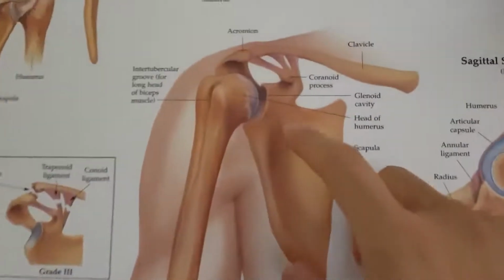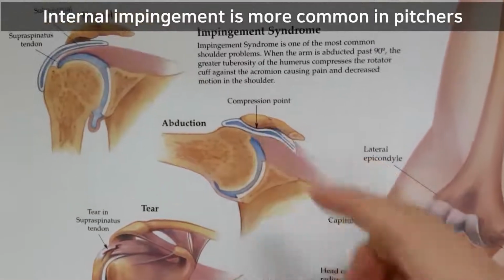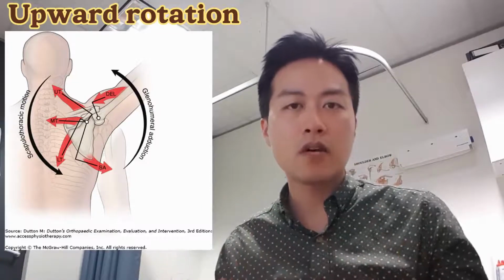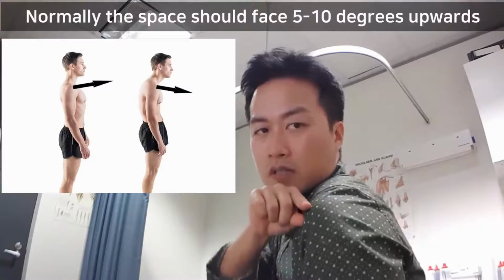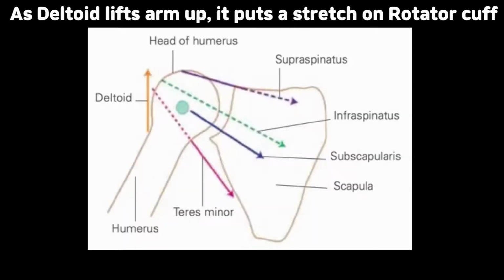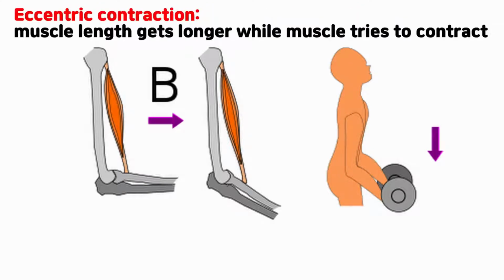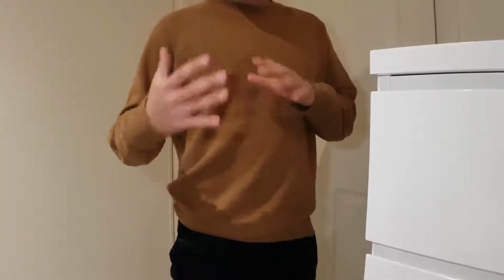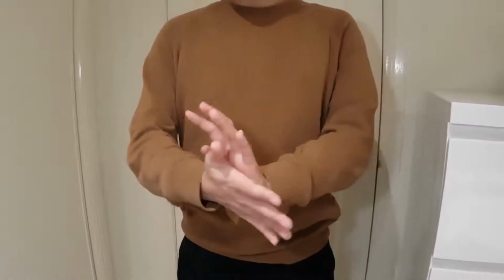Fix shoulder popping click with New rotator cuff stretch: Shoulder pain relief massage and exercises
Subscapularis is the strongest muscle out of the 4 rotator cuff and it easily gets tight if you sit down doing a computer a lot or even in gymgoers as they have tight pec and lats (which are also strong internal rotators).
With any shoulder rehab, it is important to address this muscle. Therefore, loosen it up regularly so that it can function 100% when they need to. You can use it as a warm-up too! It is shown in the video that the angle of a stick when doing massage is from the front to the back but if you drive a stick towards the back of your ribcage, it would be more effective as the scapula sits on the back of your ribcage.

Reference
Current Concepts in the Scientiﬁc and Clinical Rationale Behind Exercises for Glenohumeral and Scapulothoracic Musculature - shoulder protraction (round shoulder) can decrease the subacromial space between tip of shoulder(acromion) and upper arm bone(humerus)

Also help people in your country watch this video by subtitling it. Here is how: